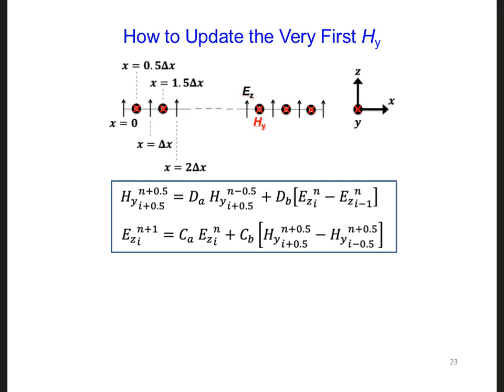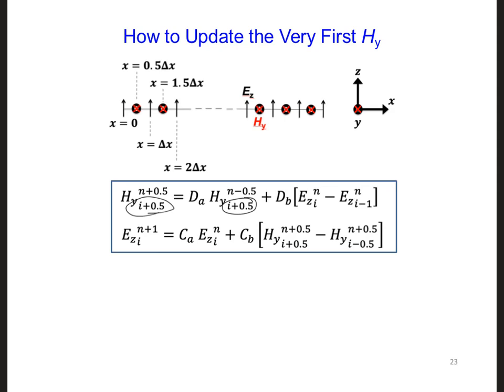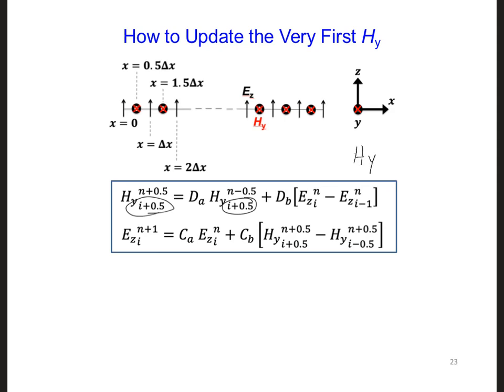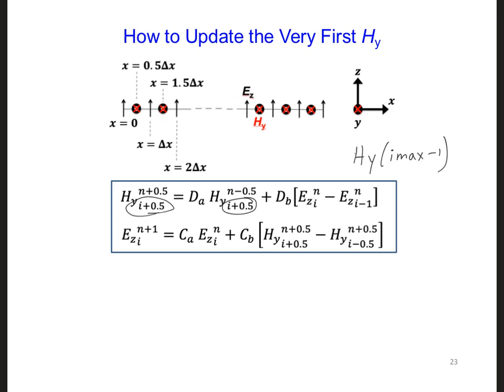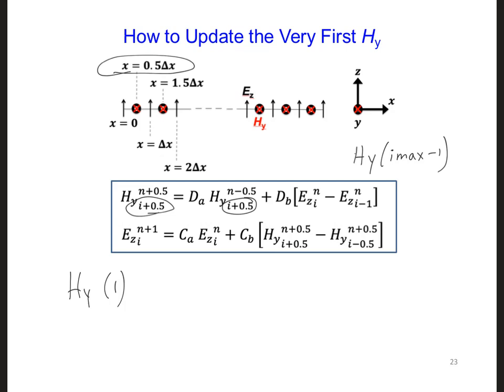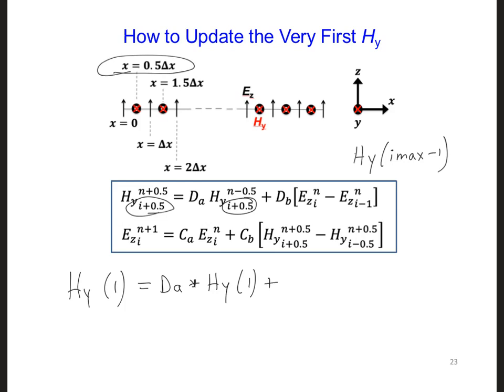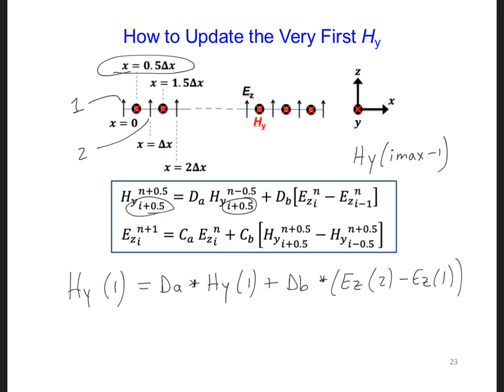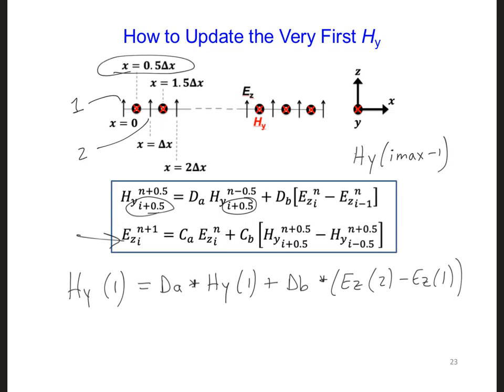FDTD Slides 2 9